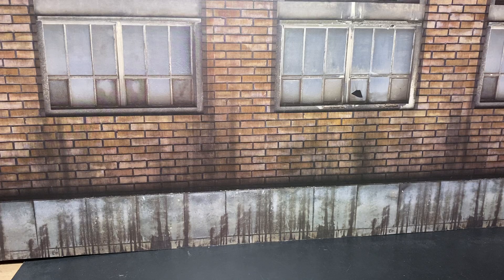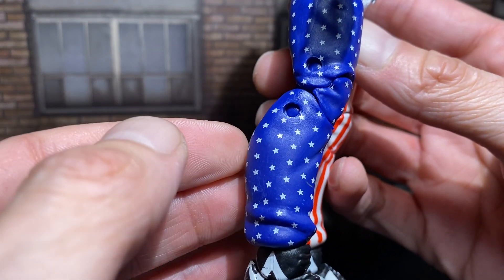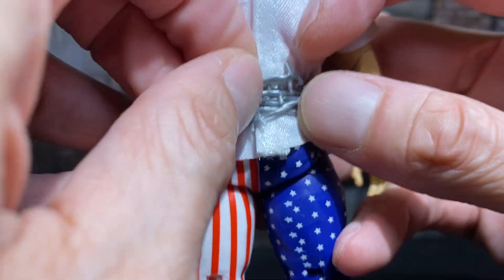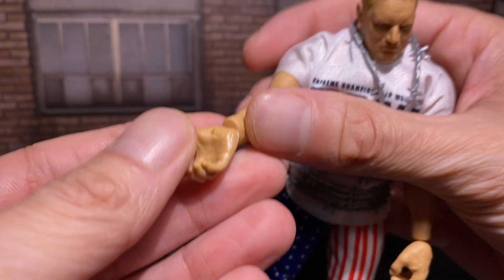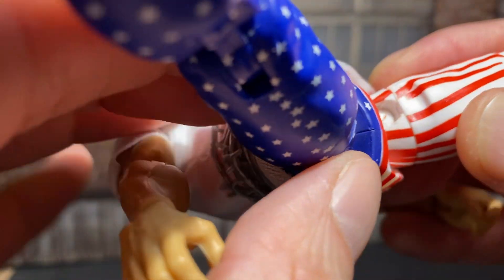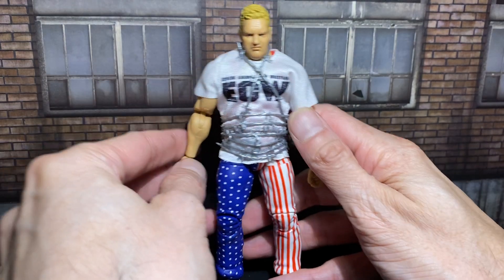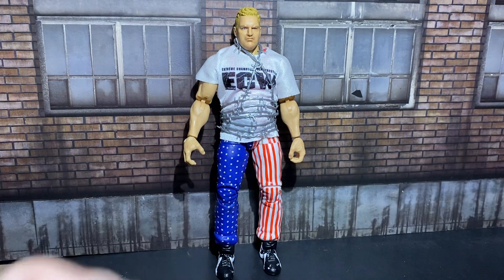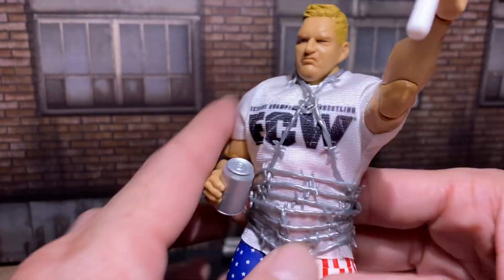Mattel WWE ECW Sandman Chase Elite Wrestling Action Figure Review!!!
Mattel WWE ECW Sandman Chase Elite Action Figure is so well done!!! Surprisingly well done in fact ! Not only is he a perfect replica likeness, but the materials used for his plastic feel phenomenal! Great accessories and the extra bits on him put it over the top. A LOT of Love was put into this figure and it definitely shows!

Toy Sales: @Shadowtoys